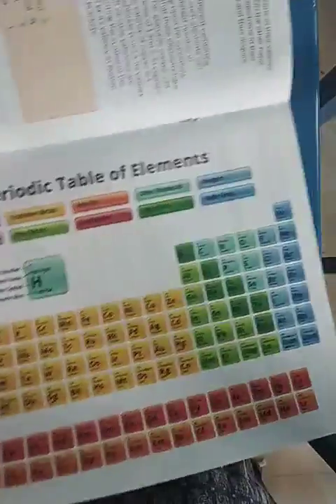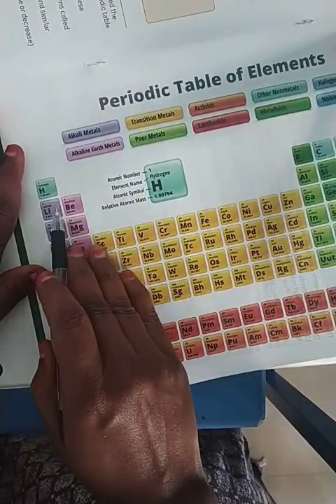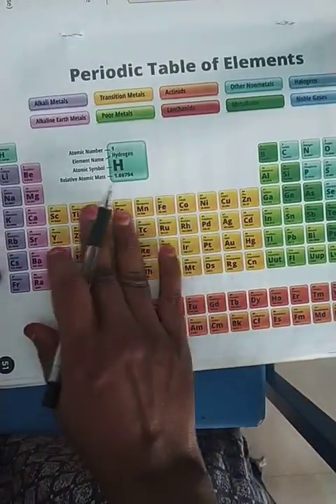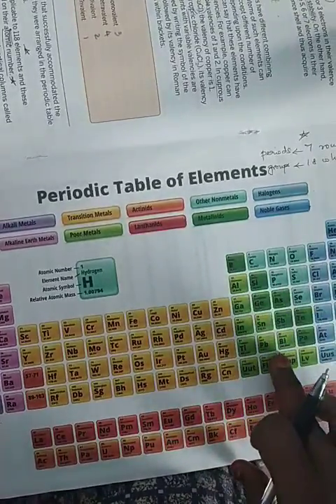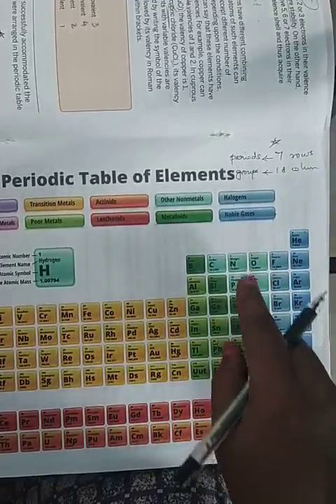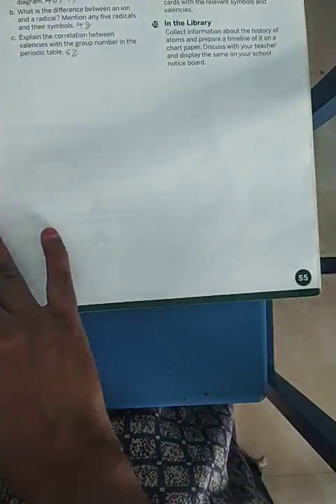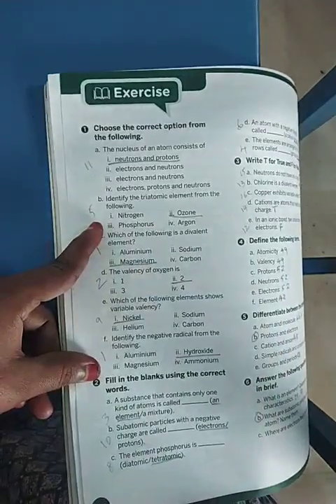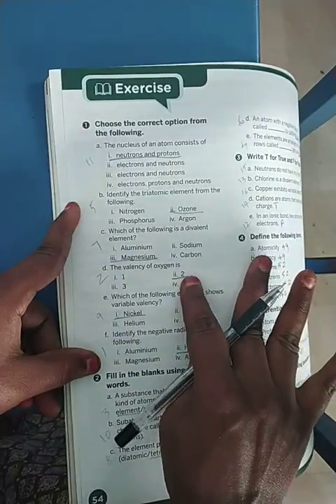01.12.2020 Class 7 Chemistry